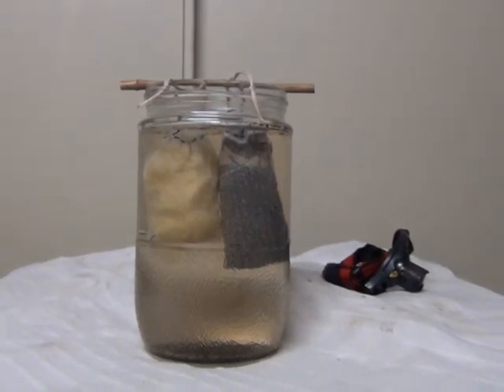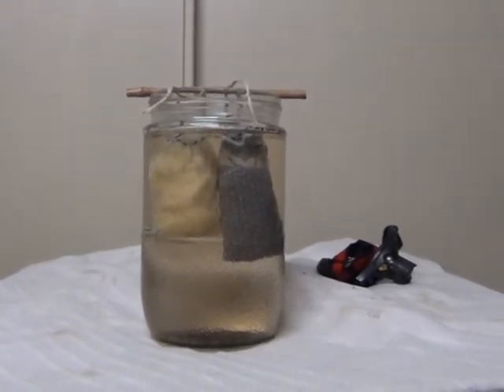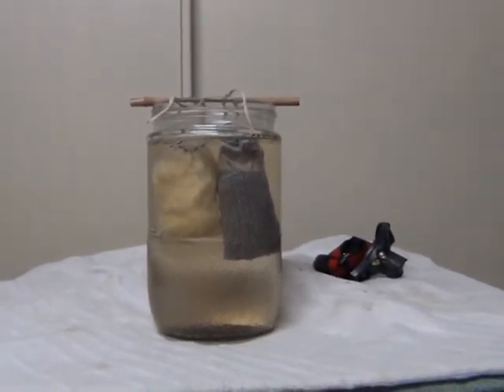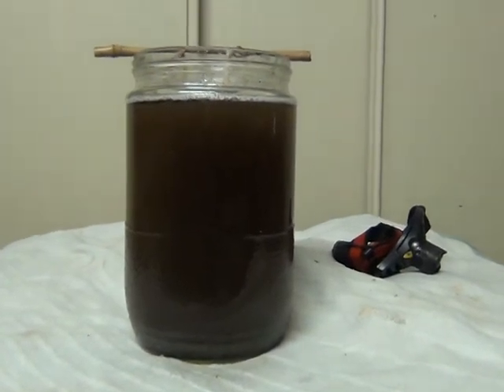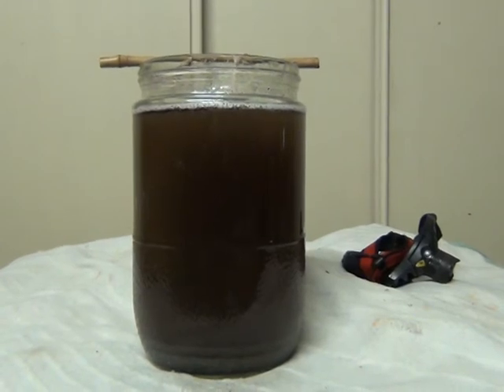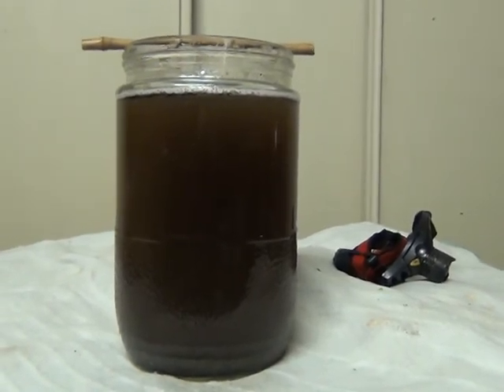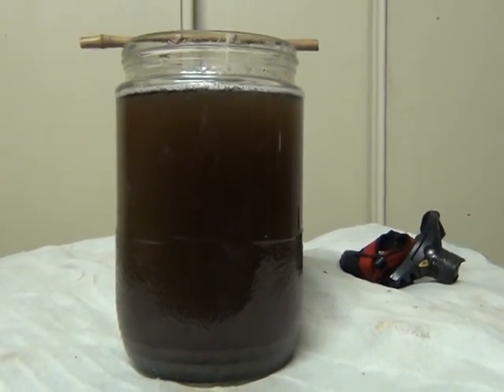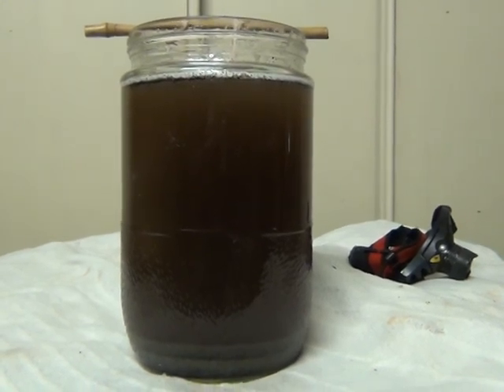Small Batch of JMS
Making a batch of JMS. 50 g potato and a similar volume of leaf mold. Also added 2  grams of sea salt to 1.8 litres of water.

Custom made small bags made of polyester and hand stitched by me.

Made in a glass jar so I can monitor bubbles.

The plan is to use this batch diluted down as a seed starter. Hopefully assorted fungi and bacteria in the mix to help a planting experiment later on.